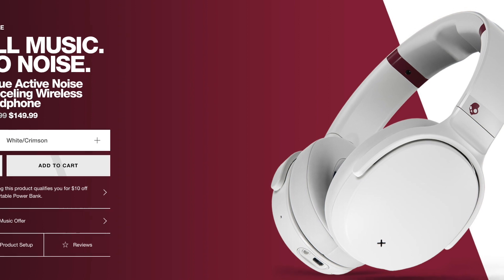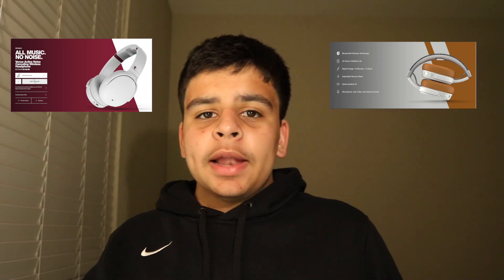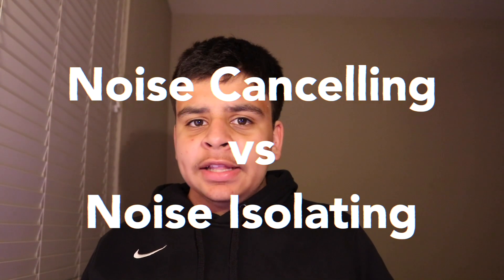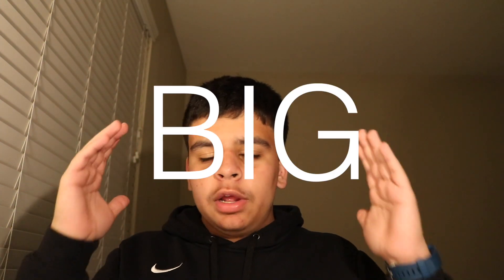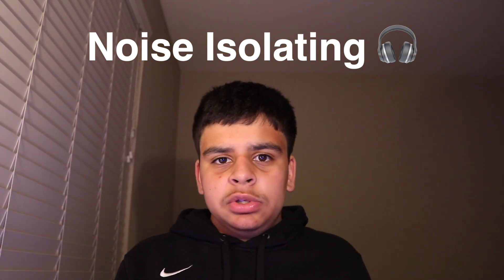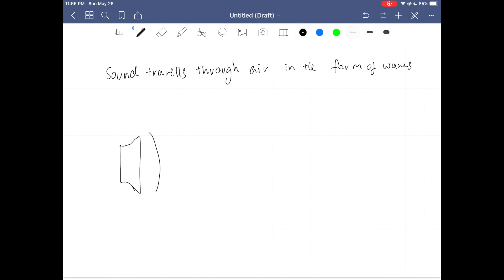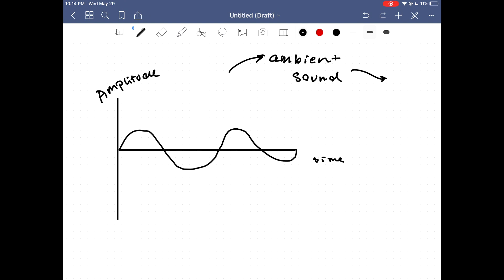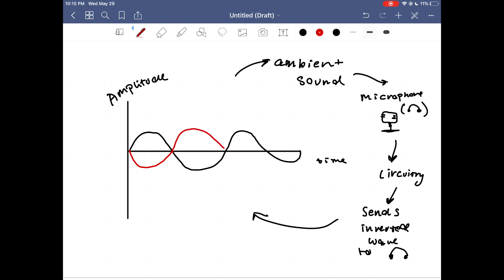Noise Cancelling vs Noise Isolating Headphones: What's the Difference?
These days, most consumers get tricked by traps laid by headphone companies. Not many people know the difference between noise isolating and cancelling headphones and this video highlights the difference in functionality.